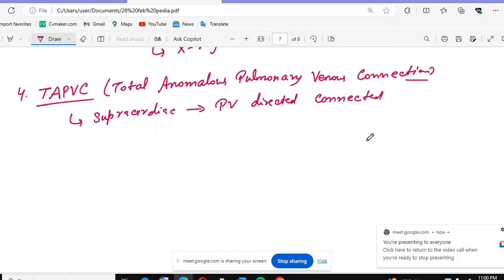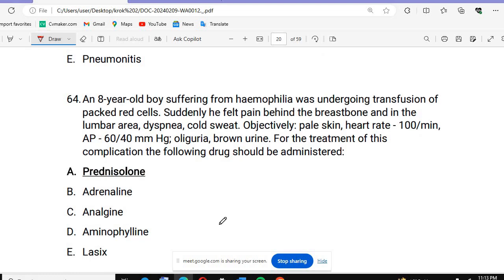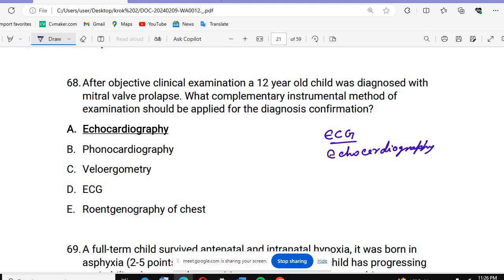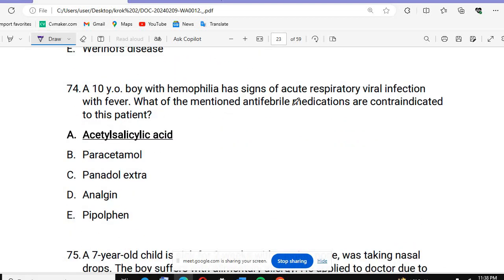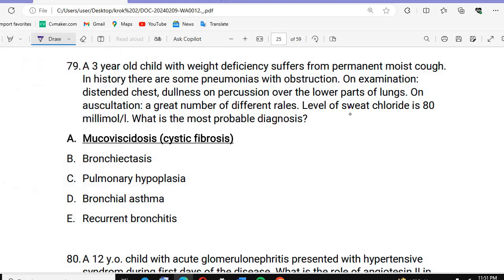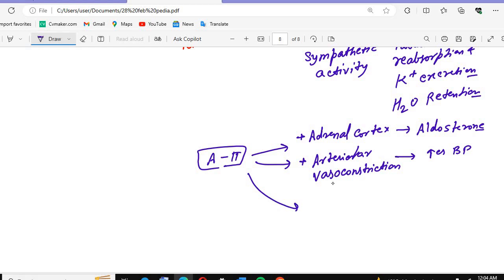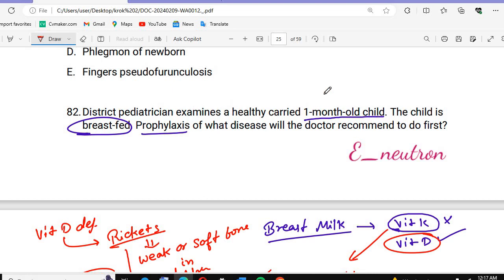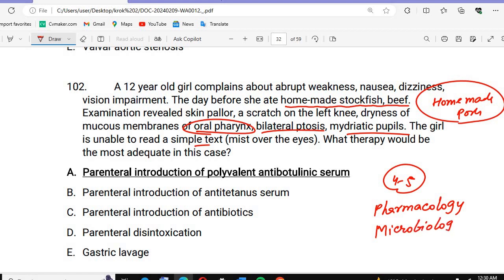( Q61 - Q102 ) PEDIATRICS class 6